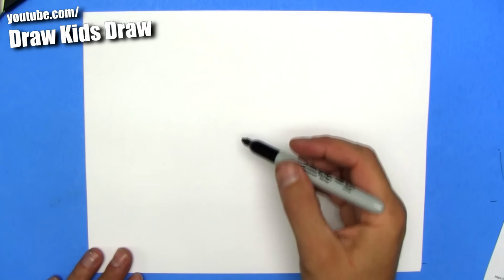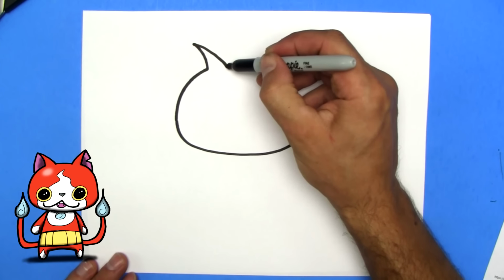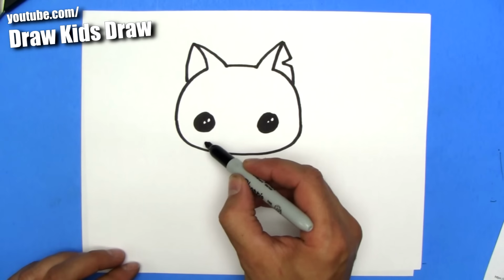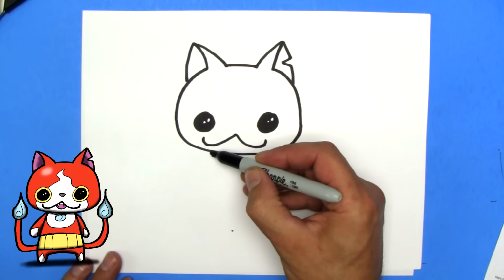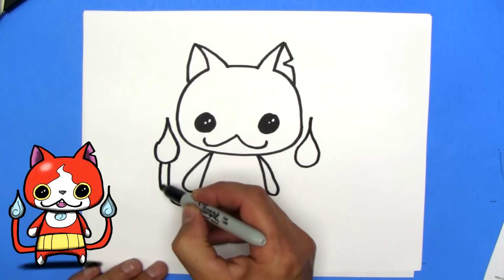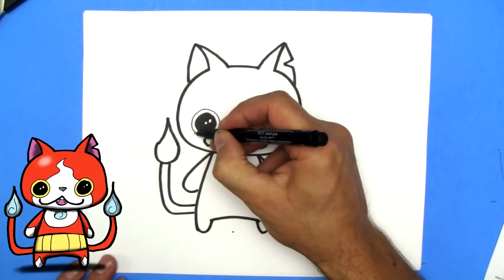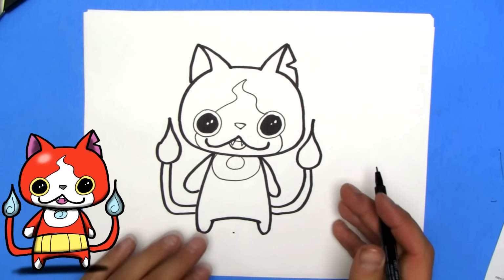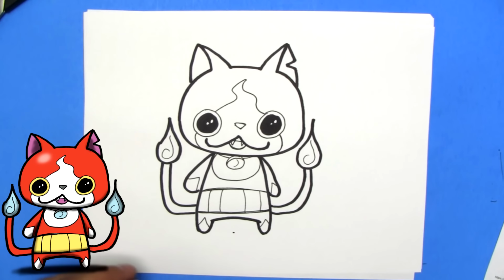How To Draw Jibanyan! - EASY - Step By Step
Step By Step Tutorial on how to draw a super easy Jibanyan from Yo-Kai Watch!